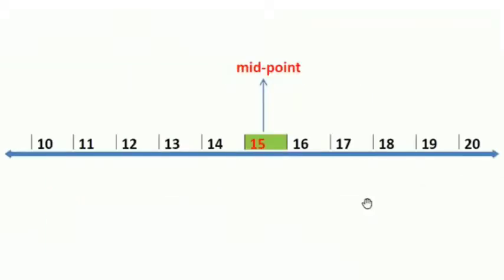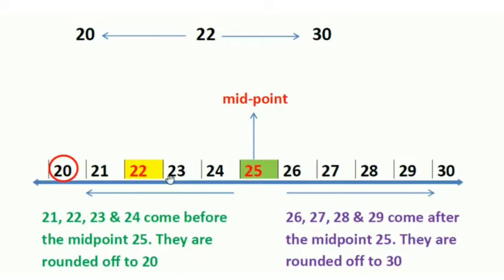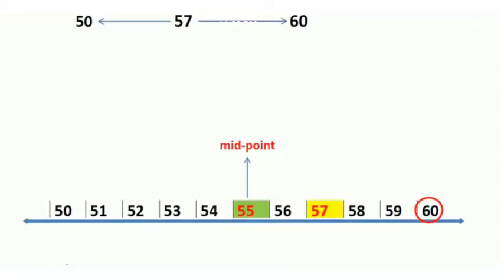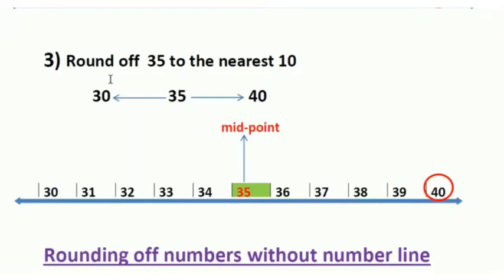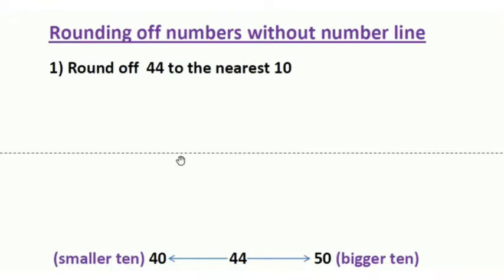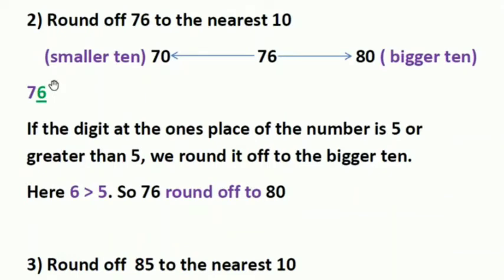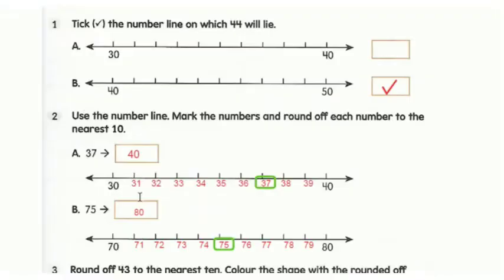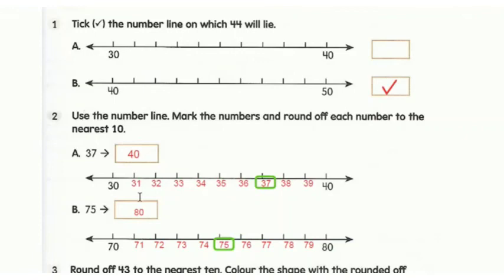SHINE INDIA SCHOOL MATHS ONLINE CLASS FOR GRADE-2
SHINE INDIA SCHOOL BHURANPURAM KHAMMAM MATHS ONLINE CLASS REFERENCE VIDEO FOR GRADE-2